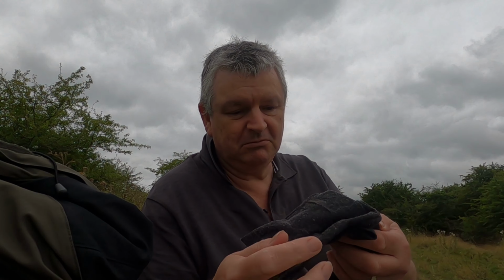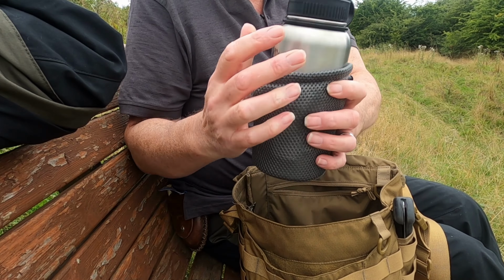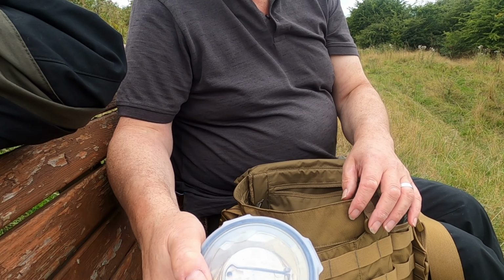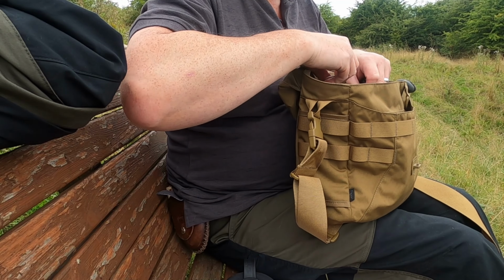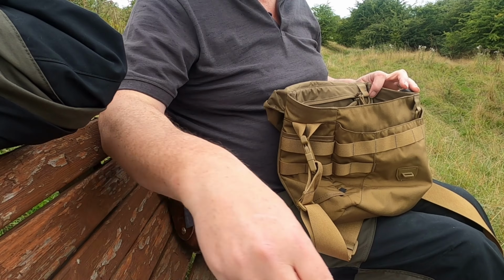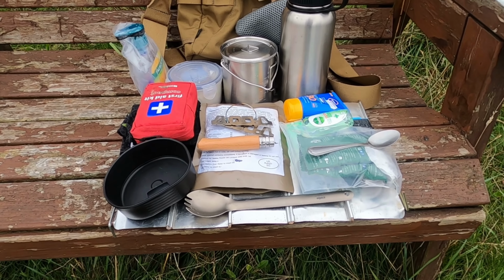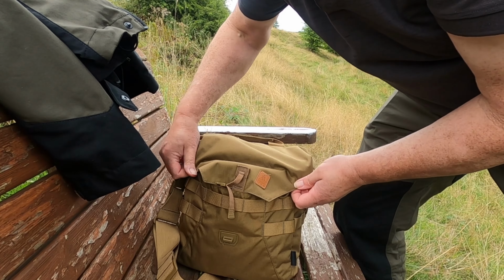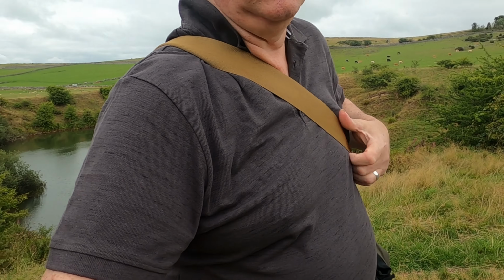Day Walk Carry Kit Loadout | Helikon Tex Bushcraft Haversack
Helikon Tex Bushcraft Haversack. I wanted a small haversack type  bag to enable me to carry a small amount of kit on a day walk. Something to carry some food or sandwiches, maybe a means to cook or make a brew out on the trail. I did not want a daysack backpack, but a bag that I can access without having to remove it, for drinks and such like! This vide is a rundown of the kit, my personal day walk carry. Not entirely conclusive and will more than likely evolve over time.

Just to note, this video is a re-edit and re-published from one of my other now deleted channels, so I might look a little different!

vvvvv Click Below to vvvvv

vvvvv Click Below for vvvvv

Music tracks in this video
The River's gonna cry when you're gone. by Long Calibre

Filmed entirely using a GoPro Hero 8 Black
GoPro HERO8 Black - Waterproof 4K Digital Action Camera with Hypersmooth Stabilisation, Touch Screen and Voice Control - Live HD Streaming: Amazon.co.uk: Electronics & Photo
Grill Mount 2.0 by ProStandard
The Grill Mount 2.0 Multi-Function GoPro Mouth Mount – Pro Standard
Mailing Address:

Nige Ayers
c/o DLS UK Ltd
Water Lane
Wirksworth
Matlock
Derbyshire
DE4 4DW
United Kingdom